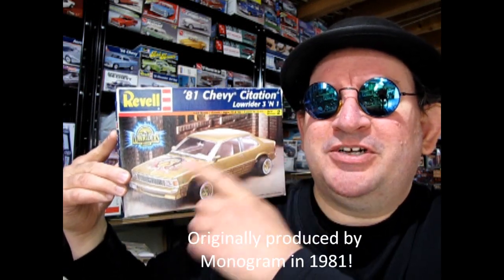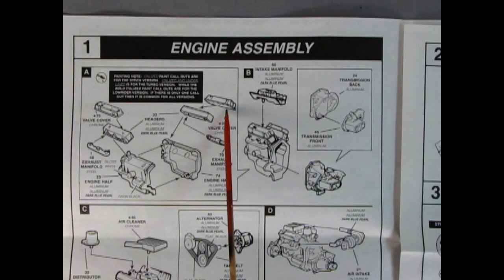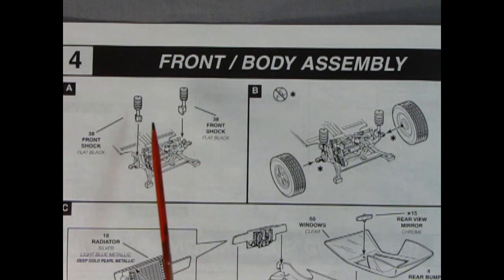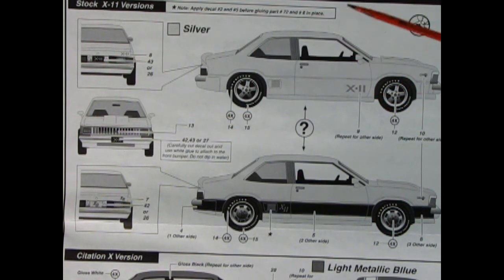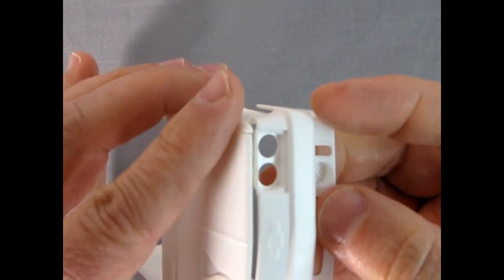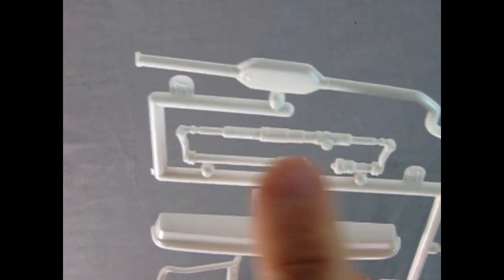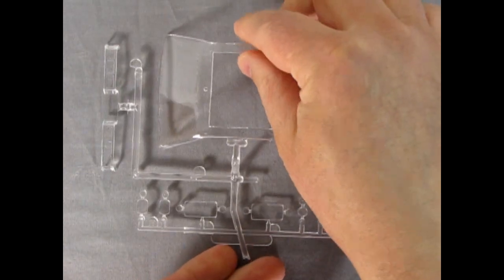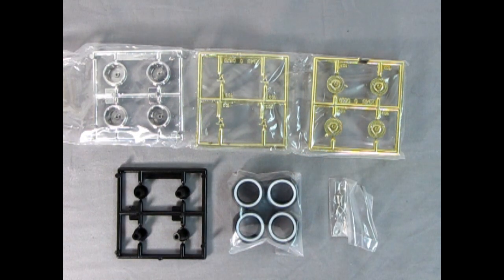Model Car Garage - The 1981 Chevrolet Citation by Revell - A Model Car Kit Unboxing Video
Today on the Monster Hobbies Model Car Garage we will be looking at the 1981 Chevrolet Citation by Revell. This is a model car unboxing video we hope you will enjoy and share.

When Chevy introduced it's first front-wheel drive compact back in 1980, it caused quite a stir. It was a different kind of car for Chevy and turned out to be very successful. Now, a whole new generation has re-discovered the hot little compact and the Citation is taking it to the streets in this customized, low down version. It's somewhere between a Hot Hatch Euro and a Lowrider. It's definitely turning heads with its metal flake gold paint and custom wheels. And for the performance fans, the X-11 version sports a special graphics package to go with the transverse mounted, fuel injection powerplant. - Revell Instruction Sheet.

The Revell 1980 Chevrolet Citation was originally made by Monogram in 1981 in 2 versions : The Citation Turbo, and later the Citation X. In this version of the model, you get both the Turbo and X options as well as new Lowrider parts and decals.

The model kit is a simple to assemble "Skill Level 2"  paint and glue together model kit.

The engine consists of 19 pieces which include the 2-piece engine block, cylinder heads, valve covers, intake manifold, exhaust manifold, 2-piece transmission, air cleaner, distributor, fan belt and pulleys with power steering pump, alternator, air intake, cross over exhaust pipe, radiator mounted electric fan, upper radiator hose, and air intake hose. A rack and pinion steering unit plugs into the transmission.

The 1981 Chevrolet Citation by Revell model kit is made of white plastic, clear plastic, and chrome plated plastic. The tires are Michelin TRX which you can dress up to look like Good Year Polysteel Radials using the decal sheet. Wheel combinations include stock Citation, Turbo, and gold plated wire wheels with a center knock-off spinner.

The suspension and chassis components are excellent pieces. The chassis is a single pan style with a hole to place the engine, transmission, and a separate exhaust pipe with muffler and catalytic converter molded in place. The rear fuel tank and trunk mounted tire well are included on the chassis with a provision for the 4-piece rear suspension. Up front, the front suspension is molded to the chassis with the exception of the McPherson strut assembly which glues to the top of the suspension and to the inner shock towers.

The interior is a simple bucket construction with dashboard, steering column, steering wheel, shift lever, arm rests, and 2-piece bucket seats. The dashboard looks like the correct 1981 Chevrolet Citation with the vertical radio. (A friend of mine once owned the real car.)

The body is beautiful and has separate hood, front grille with two clear headlights, rear panel with two clear red tail lights (Which you have to paint with the correct transparent red and yellow for the tail and side marker lights), rear bumper, side sport mirrors and side body vents. Optional parts exist for the Turbo version and these include the front clip with quad circular head lights, square light lenses, and the custom Turbo hood. A nice firewall with brake booster and a radiator with radiator support also glue into the kit. Under the hood, Monogram has molded in the correct strut towers.

Clear parts include a connected front windshield, side glass, rear glass, headlights and rear tail lights. There are no red or yellow parts, so you will need to paint the tail lights with a transparent red and yellow paint.

The decals in this kit are fantastic and include two versions for the X-11 package (One to back date it to the 1980 version), Turbo graphics and stripes and the Lowrider "Mystical Dreamer" images. Also included are a bevy of licence plates, scripts, gauges and the white letters for the tires.

If you like these simple snap-together vintage sports cars, then the Revell 1981 Chevrolet Citation model car kit is perfect for you!

You may ask yourself "Where can I purchase the 1981 Chevrolet Citation model kit?"